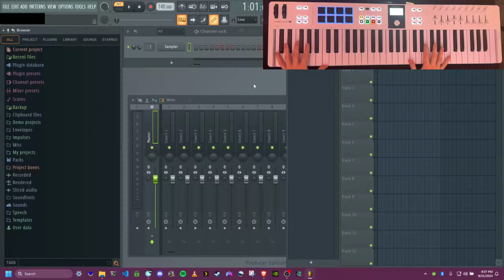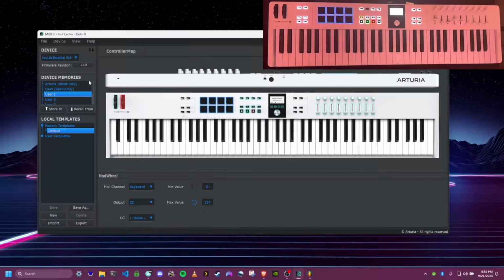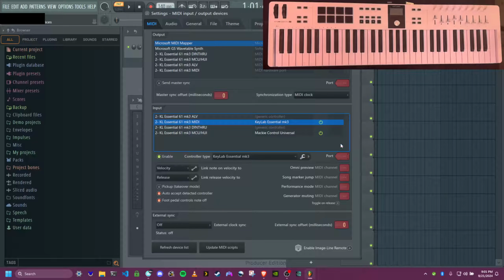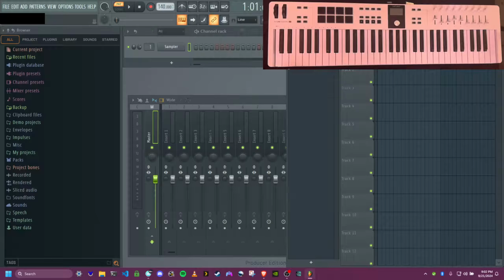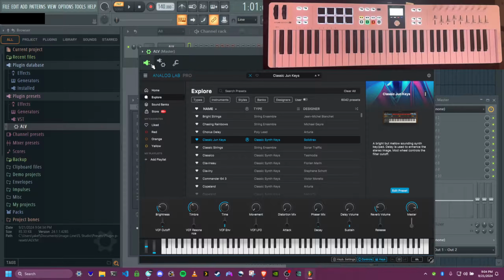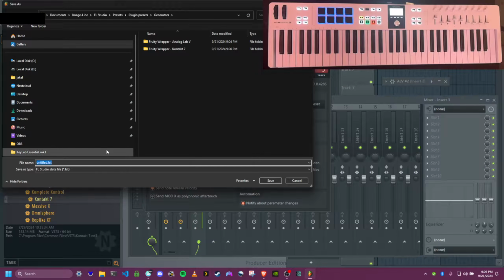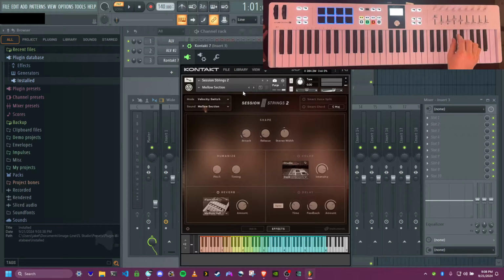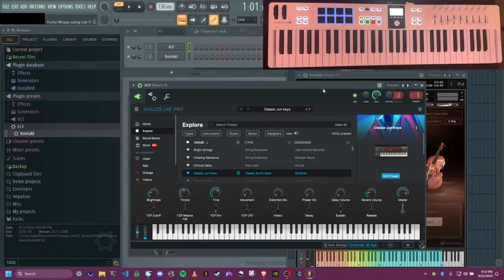Arturia KeyLab Essential mk3 FL Studio setup guide